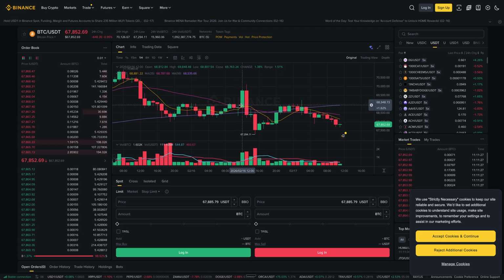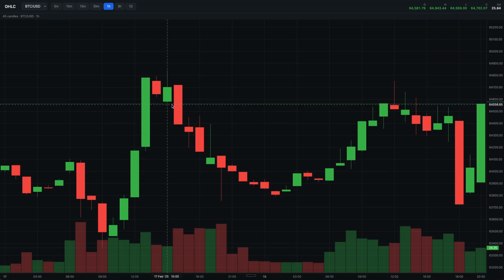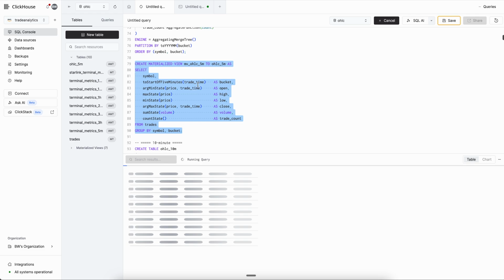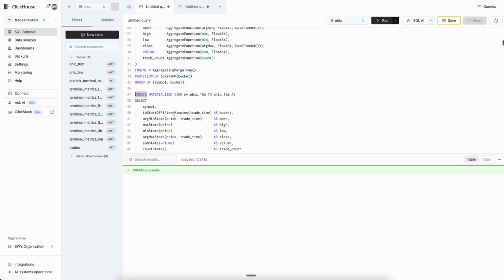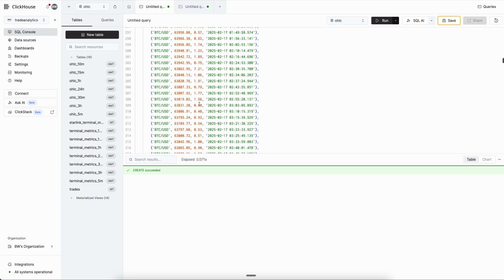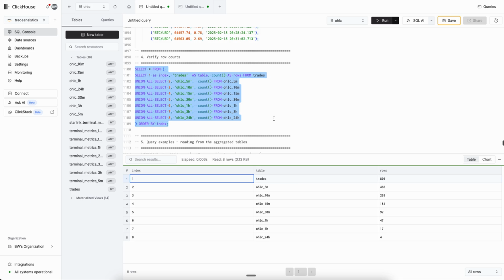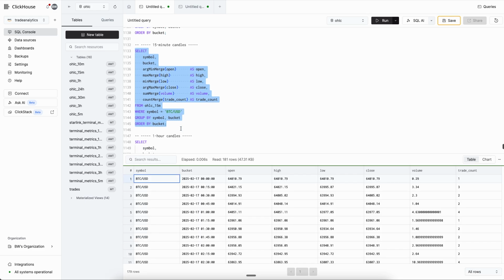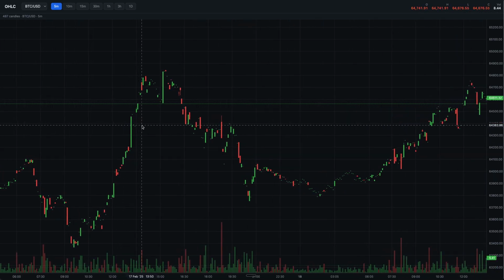Implementing an OHLC (Open High Low Close) Chart With ClickHouse Cloud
In this example we show how to implement an OHLC chat with ClickHouse making use of Aggregating Merge Trees and materialised views